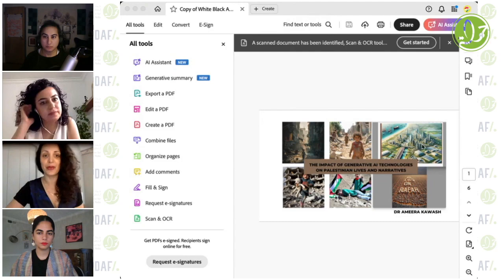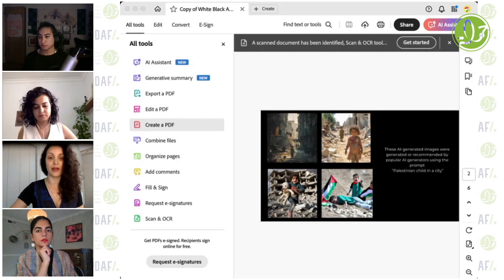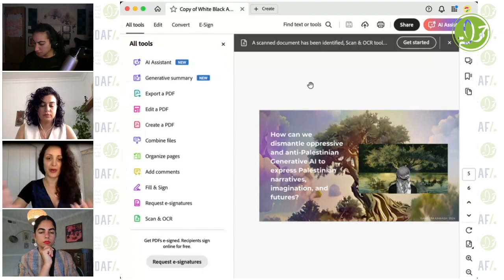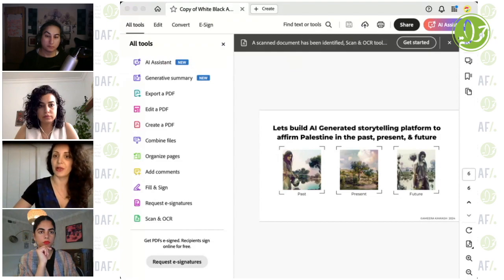Generative AI: Dehumanization & Bias Against Palestinians & Marginalized Communities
This session will scrutinize generative AI platforms, exploring the ethical problems and potential risks, particularly when it comes to AI reinforcing negative stereotypes. Our panelists will explore how generative AI tools have harmed the Palestinian people and other marginalized communities through irresponsible implementation. With such widespread harm already caused, this session will also discuss how ethical and explainable AI tactics can help us avoid future harm.

الذكاء الاصطناعيّ التوليديّ: التجريد من الإنسانيّة والتحيّز ضد الفلسطينيّين والمجتمعات المهمّشة

ستدقّق هذه الجلسة في منصّات الذكاء الاصطناعيّ التوليديّ، وستستعرض المشاكل الأخلاقيّة والمخاطر المحتملة، لا سيّما عندما يتعلّق الأمر بتعزيز الذكاء الاصطناعيّ للصور النمطيّة السلبيّة. سيستعرض المتحدّثون كيف أحدثت أدوات الذكاء الاصطناعيّ التوليديّ ضررًا من خلال التطبيق غير المسؤول بالشعب الفلسطينيّ والمجتمعات المهمّشة الأخرى. بسبب حدوث هذا الضرر الواسع النطاق بالفعل، ستناقش هذه الجلسة أيضًا كيف يمكن أن تساعدنا تكتيكات الذكاء الاصطناعيّ الأخلاقيّة والقابلة للتفسير في تجنّب هذا الضرر في المستقبل.